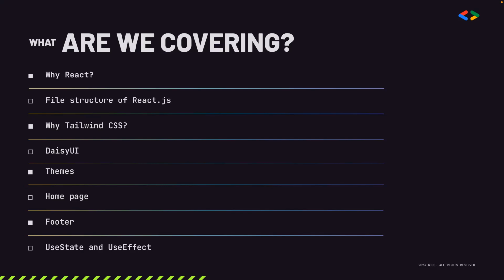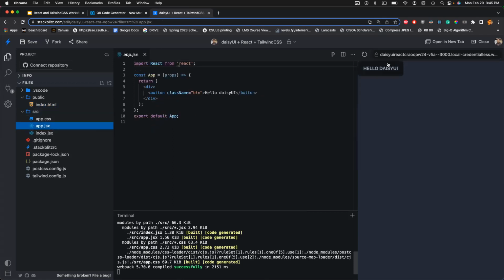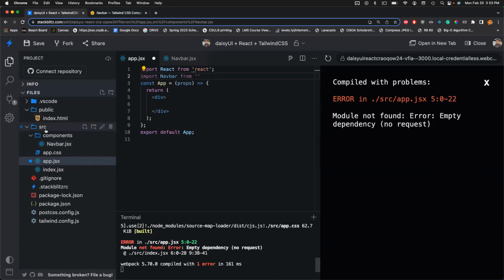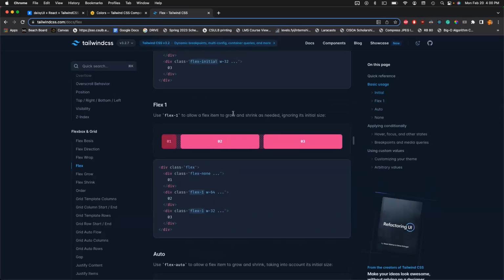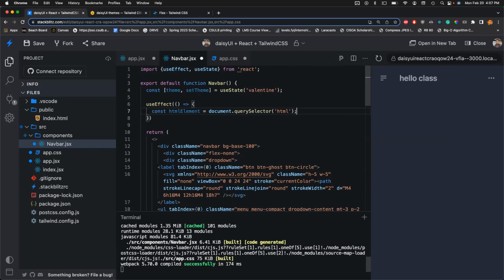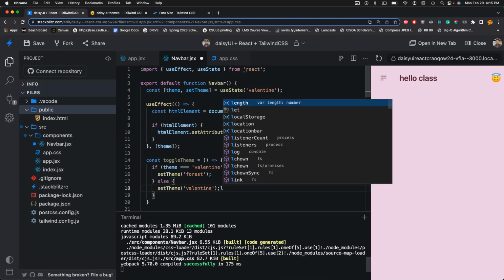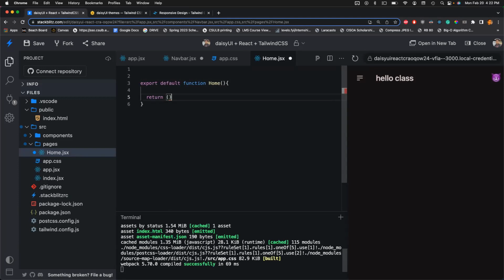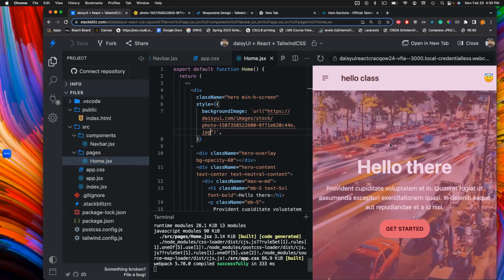React + TailwindCSS + DaisyUI Tutorial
Join students of CSULB in learning React, TailwindCSS, and DaisyUI.